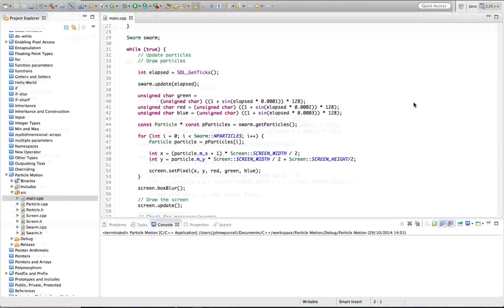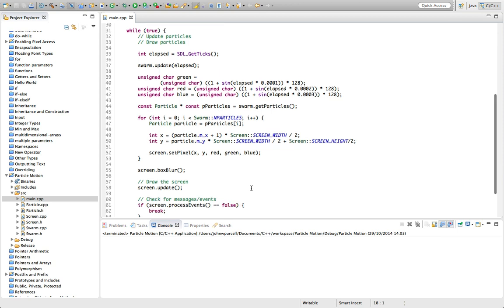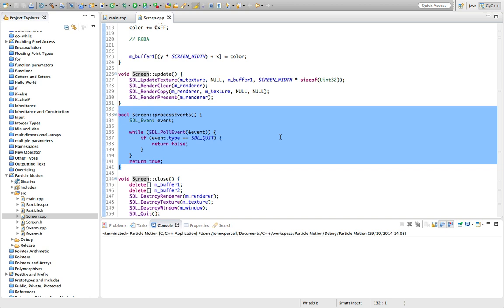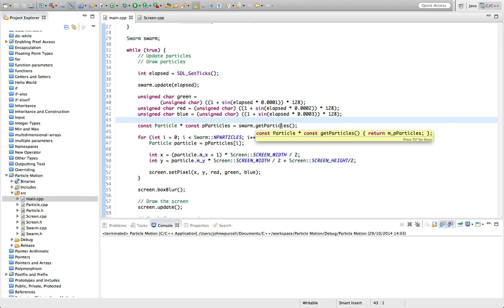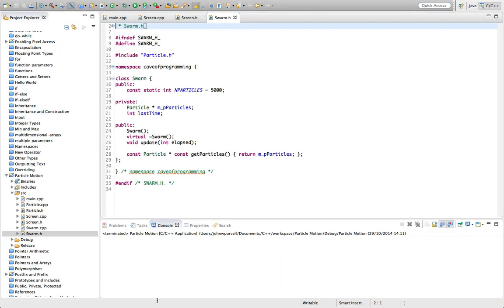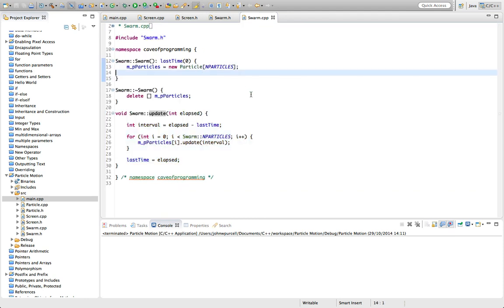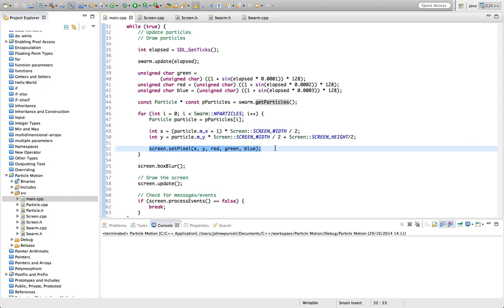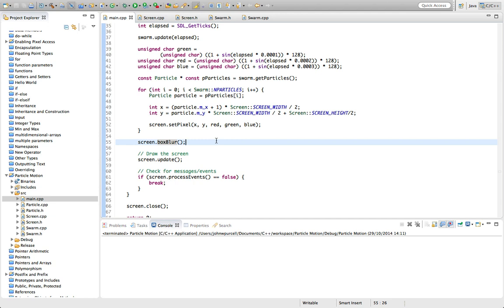C++Tutorial for Beginners 76 - Object Oriented Design Considerations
This is a video by request on the design considerations that went into the particle explosion program that I presented in this course.